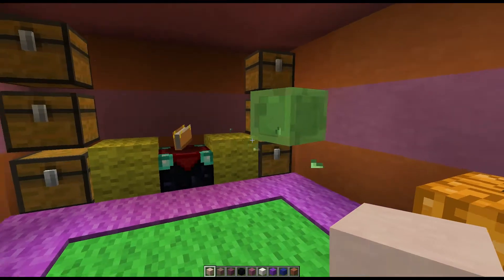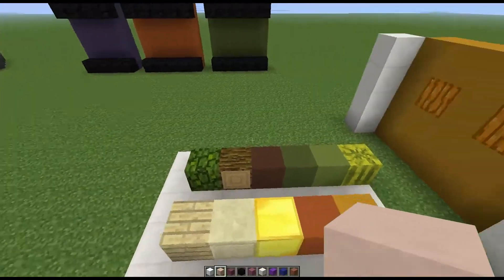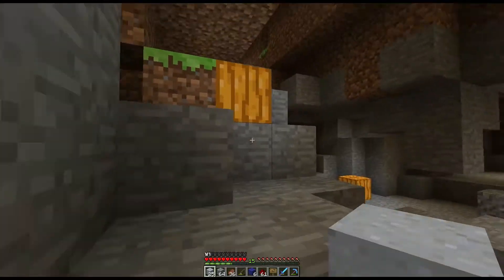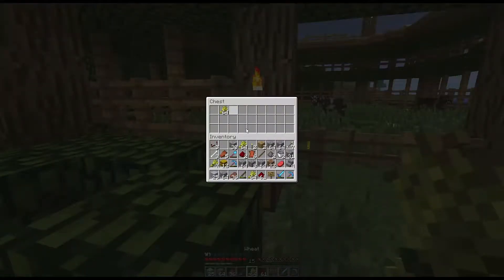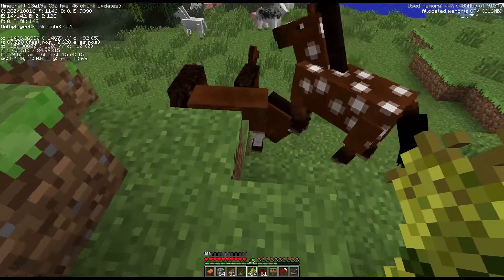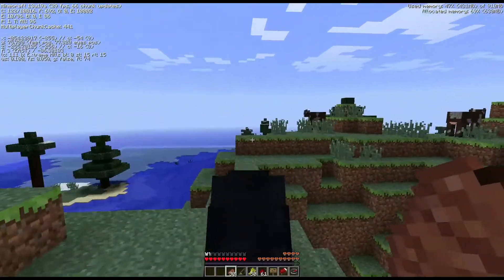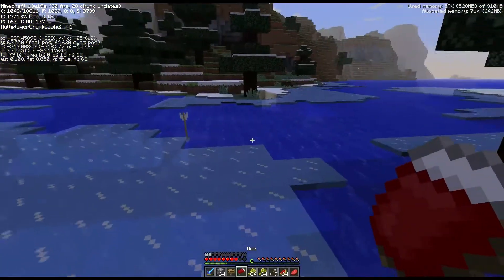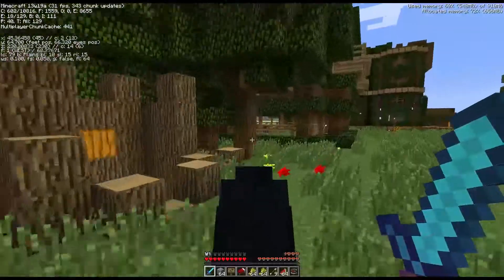Ashen Plays Minecraft - Episode 23: Horse Troubles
Episode 23 is here, and we're in the new snapshot! Today we look at the potential of the new stained hardened clay block in creative mode, take a look at the cw farm and have an... Intersting... Adventure to try and grab ourselves a horse!

Ashen